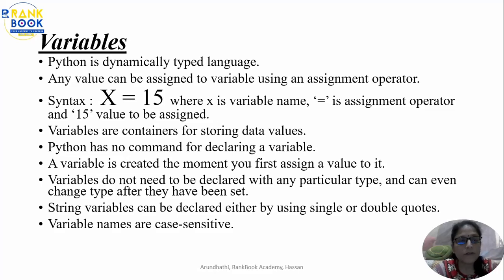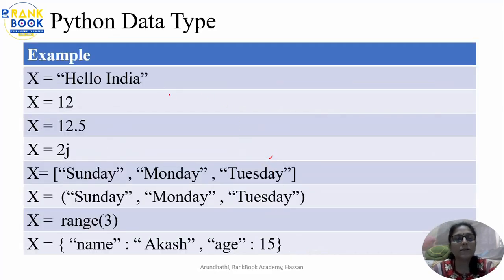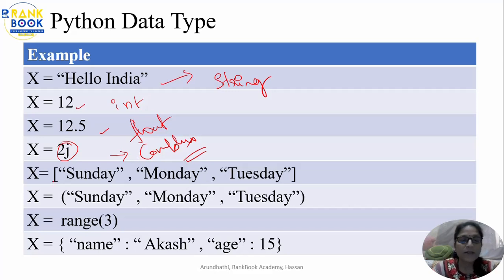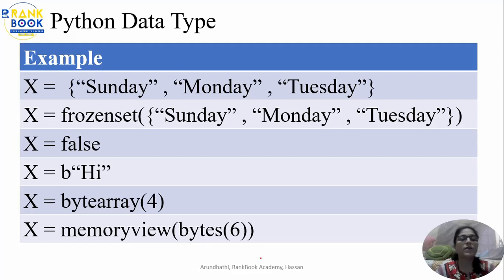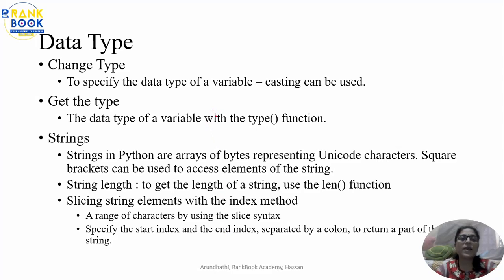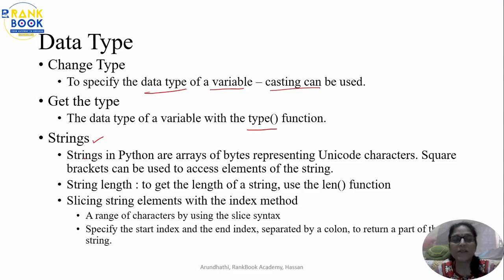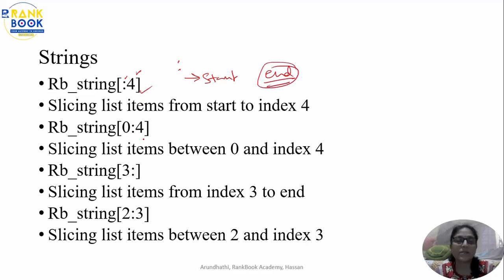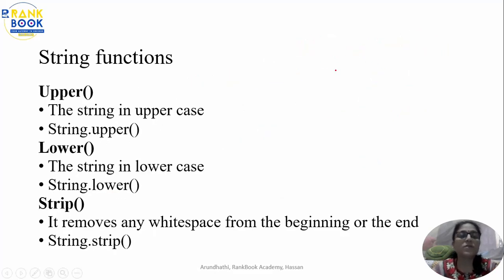AUTOMATION AND ROBOTICES || Python datatype Part-1 || RANKBOOK